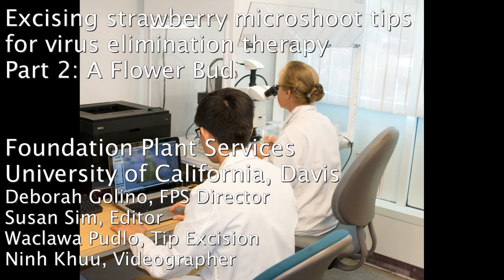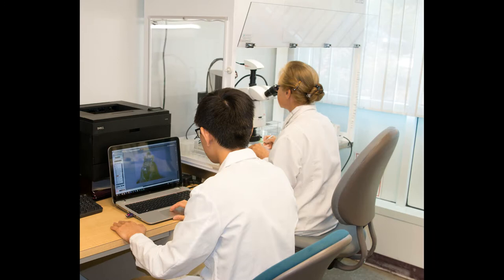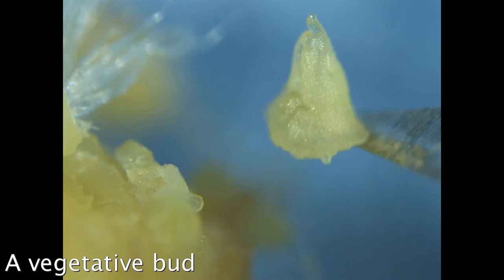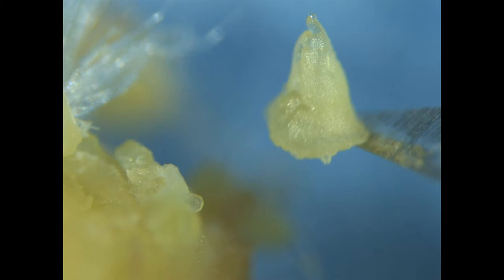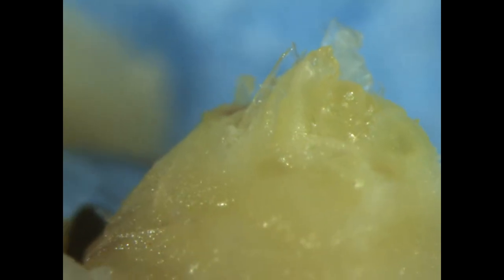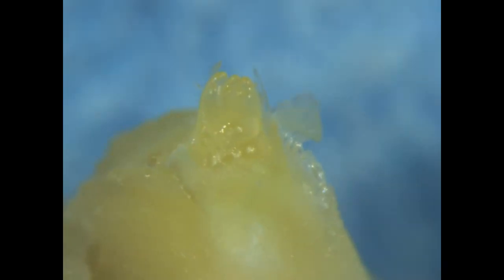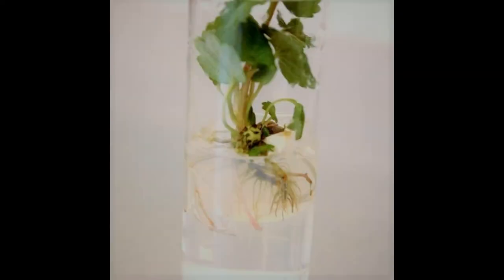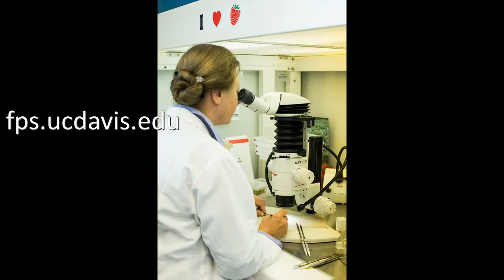Virus Elimination for Strawberries - Part 2